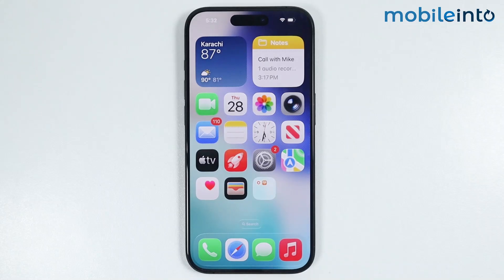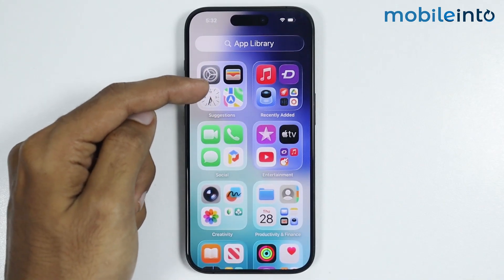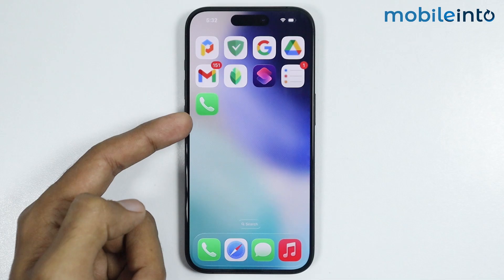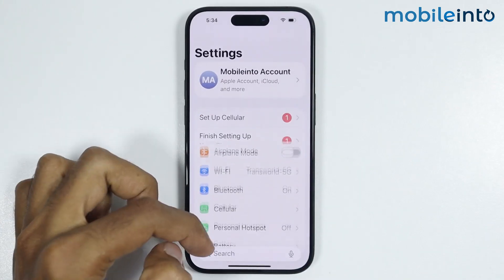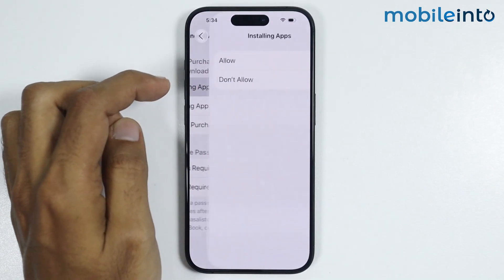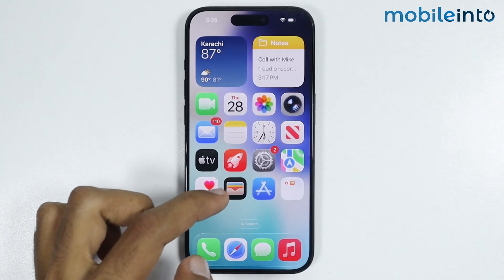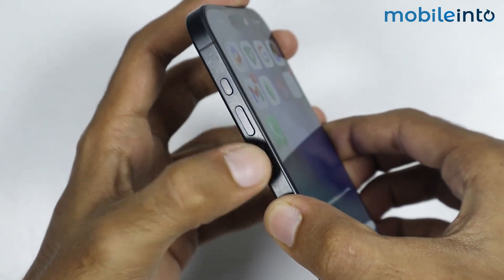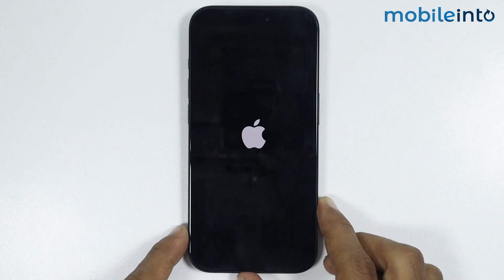[iOS 26] How To Fix Missing App Store On Any iPhone - App Store Not Showing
In this video, we will learn how you can fix the App Store missing from the Home Screen on iPhone. If the App Store is not showing up on home screen, has been removed due to parental control, or hidden in restrictions, follow these steps.